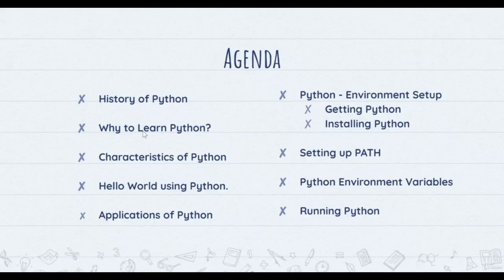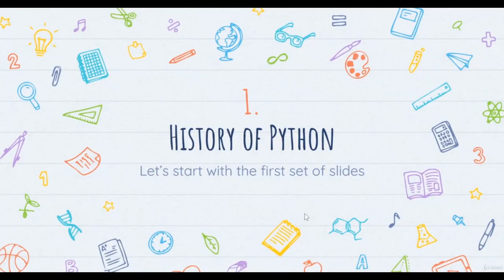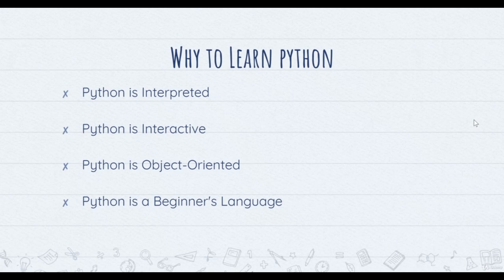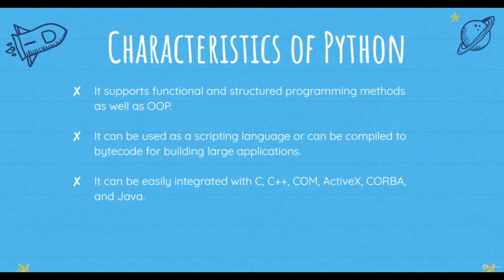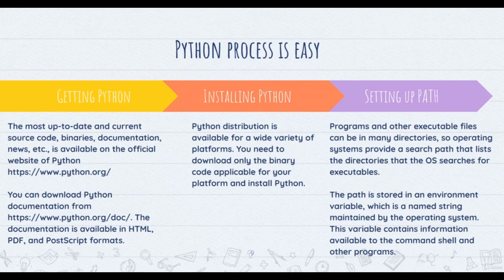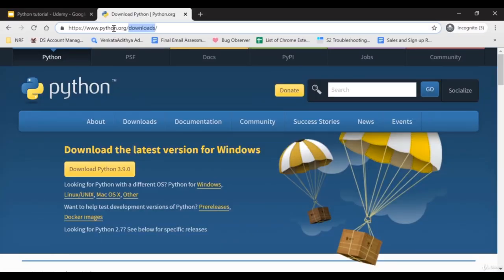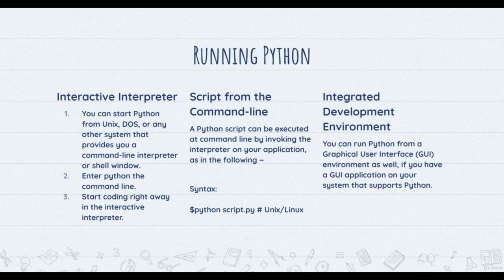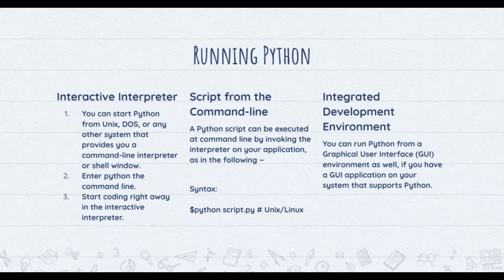Learn Python for Beginners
Learn Python programming for a career in machine learning, data science & web development.
Learn Python - Full Course in 12 Hours
18 Python scripts that help you write code faster
15 Python Projects in Under 15 Minutes (Code Included)

Python programming language is one of the most popular programming languages in the world right now. With the ease of access and easier implementations of complex-looking tasks, the Python programming language has made its mark in the IT industry. The number of developers switching to Python evident that people all around the globe are adamant to learn Python.

The scalability of the Python programming language is immense and can be implemented almost in every domain. Data Science has reached another milestone with Python, and the amount of data flowing in each year, Python came as a savior and helped achieve revolutionary developments in the Data Science market.

The amount of jobs created each year has also taken a hockey stick growth with an expected 2 million jobs in the year 2020 alone. And this is just the case with Data Science when it comes to other career paths, Python is equally desirable by any other organization. The giants of the industries like Amazon, Facebook, Instagram, YouTube, etc, are just the tip of the iceberg. When we explore the Python job market, there is an expected increase in the jobs related to Data Science, which would amount to close to 700,000 jobs in the year 2020 alone.

Starting your journey in Python requires that you are familiar with how the technology actually works. And the very first thing that you would learn is how you can set up the Python environment on your systems and choose the best IDE that would help you in the best possible ways.

        Have a fundamental understanding of the Python programming language.
        Build a complete understanding of Python from the ground up!

        You should have a basic understanding of Computer Programming terminologies. A basic understanding of any of the programming languages is a plus.
        A computer - Windows, Mac, and Linux are all supported. Setup and installation instructions are included for each platform.
        Your enthusiasm to learn this go-to programming language. It’s a valuable lifetime skill which you can’t un-learn!

Who this course is for:

        Beginners with no previous programming experience looking to obtain the skills to get their first programming job.
        Programmers switching languages to Python.
        Those who know Python basics and want to master Python